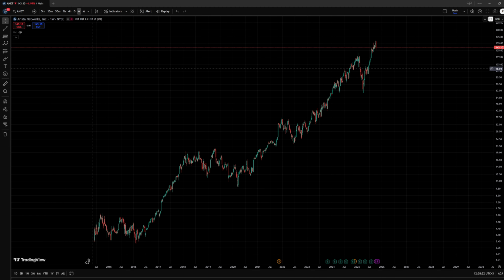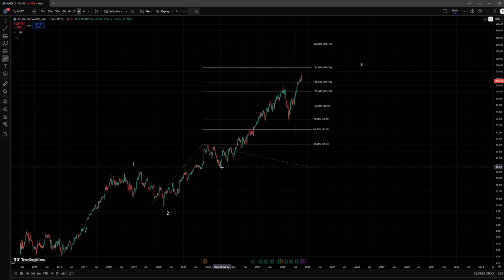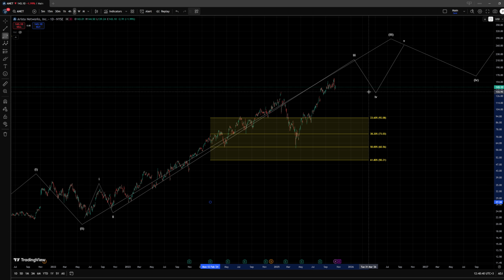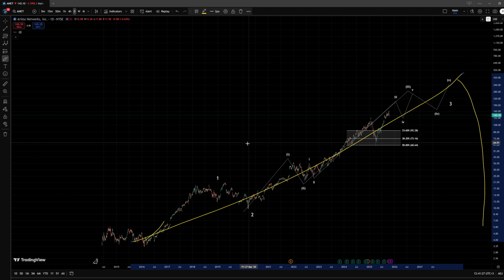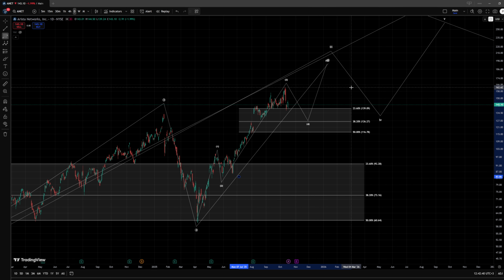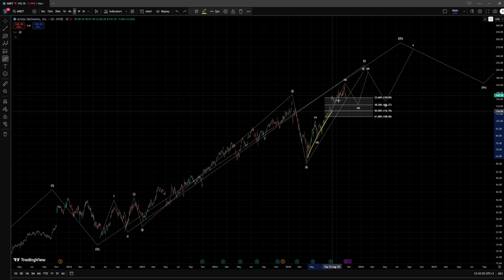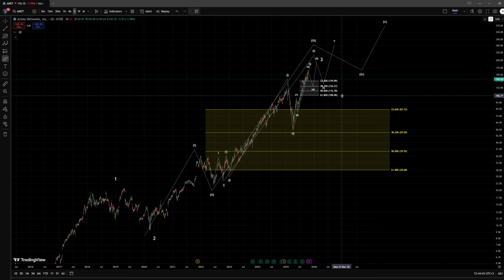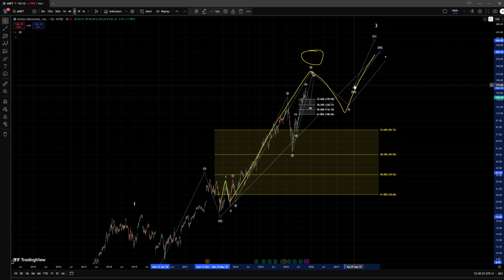Arista Networks : ANET Stock Analysis with Elliott Wave + Trade Setup